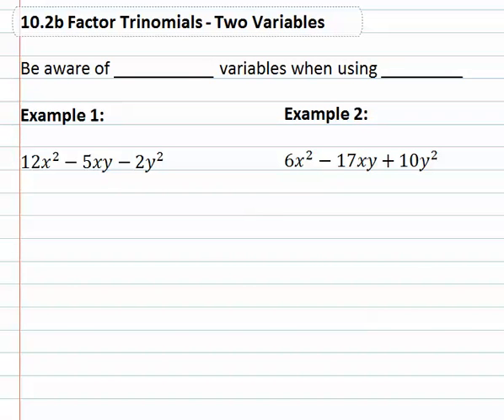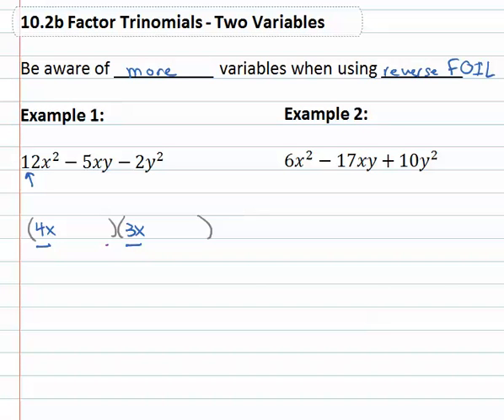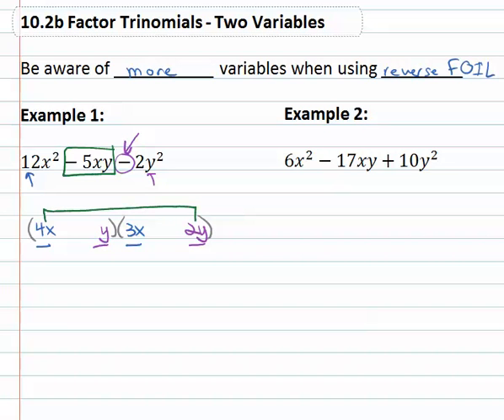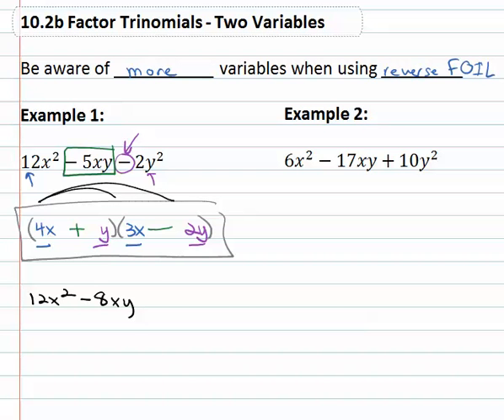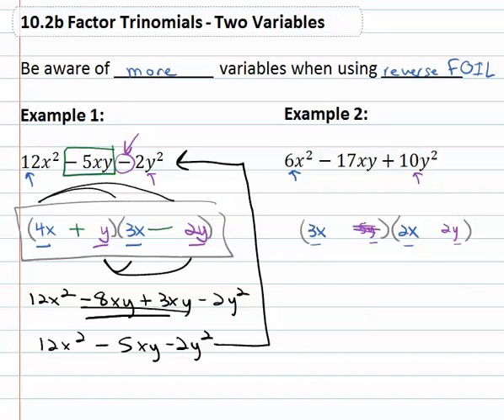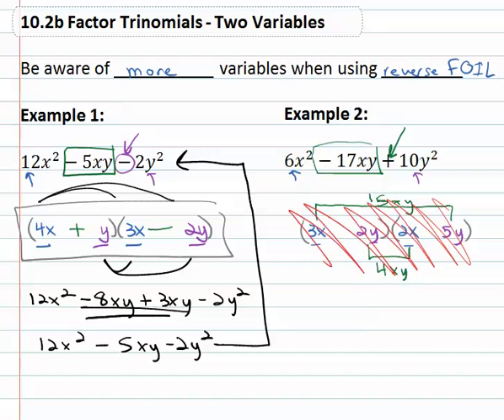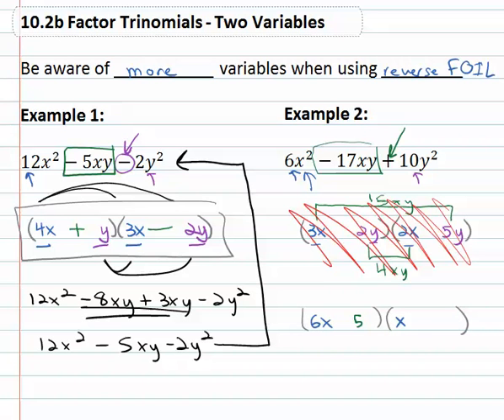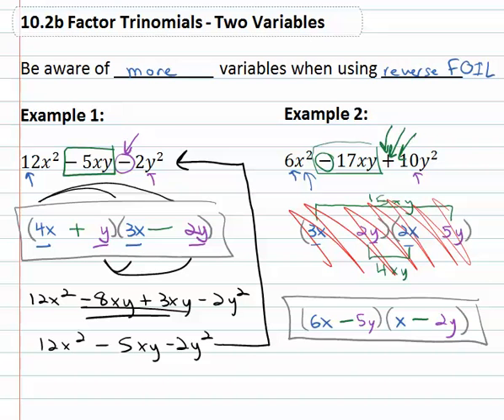10.2b : Two Variables